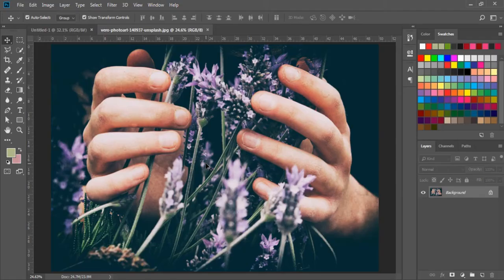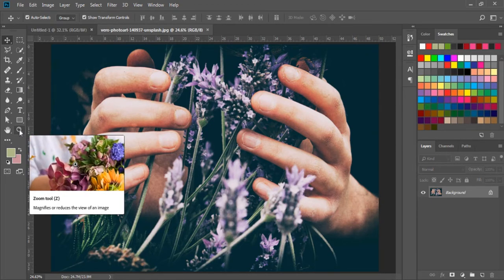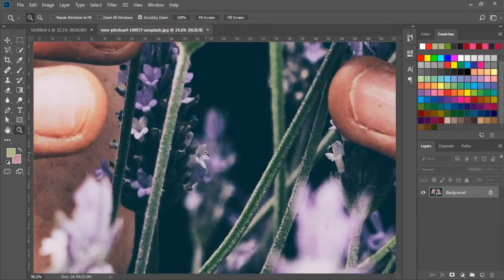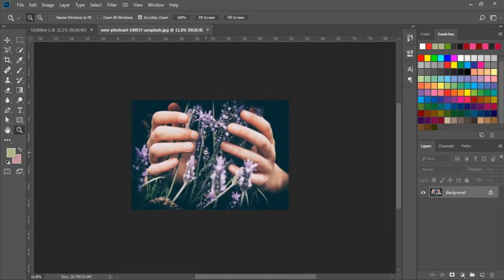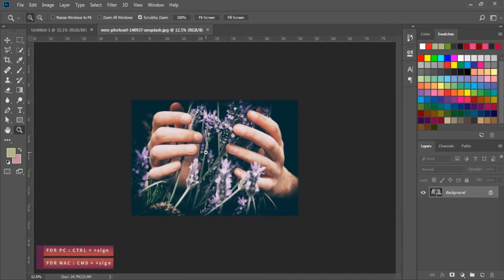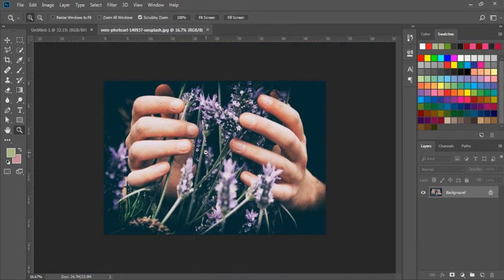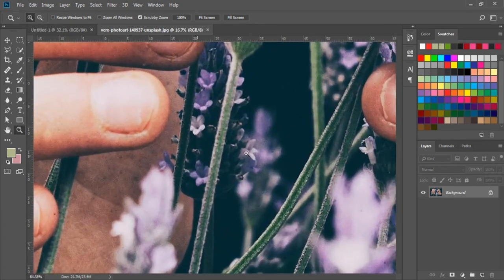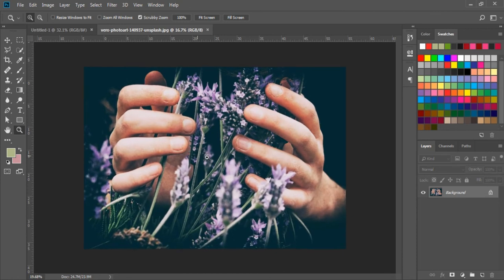ZOOM TOOL | Adobe Photoshop Tutorial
What is the zoom tool?
The zoom tool is used for magnifying a selected part of the image. The first option is called Auto-resize window. By default it's disabled. By enabling it, it will resize the window according to the size of the magnified area. Underneath are two other options, for zooming in or out.